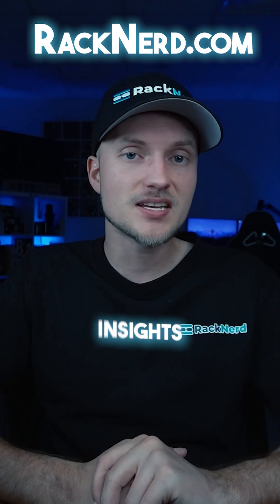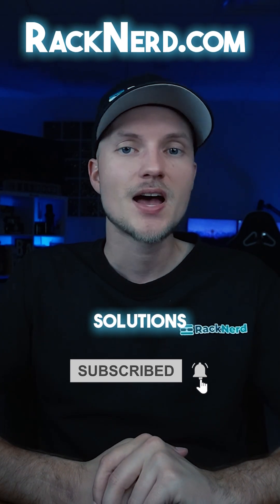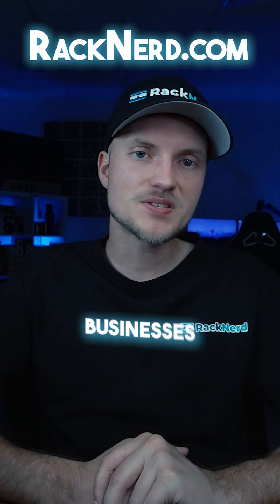What is PHP PEAR Packages In cPanel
Welcome to our video on What is PHP PEAR Packages In cPanel!

Moving forward...

☐ Liked?
☐ Shared?